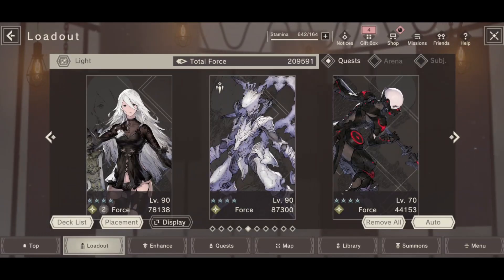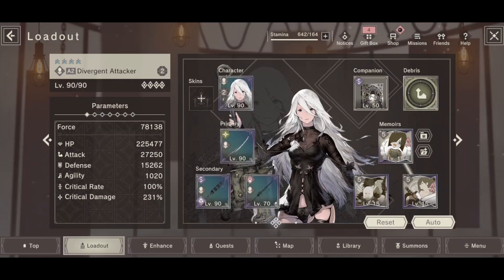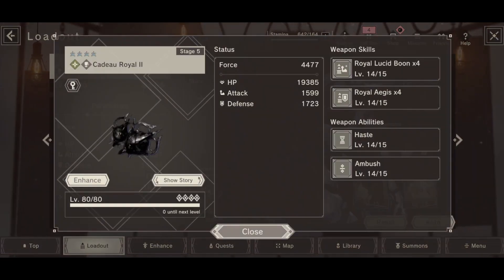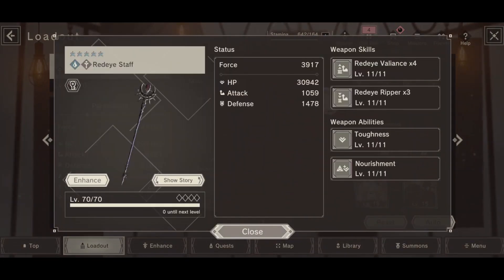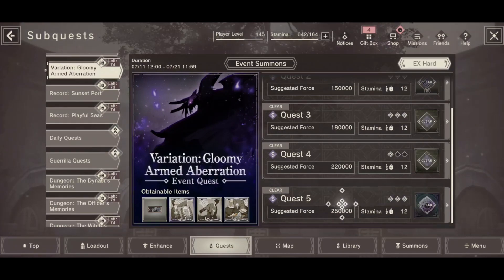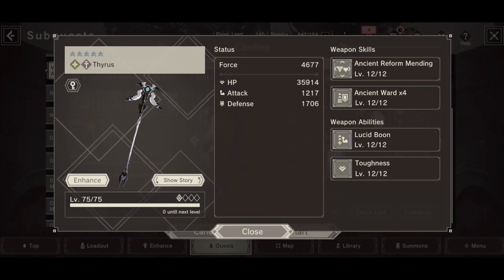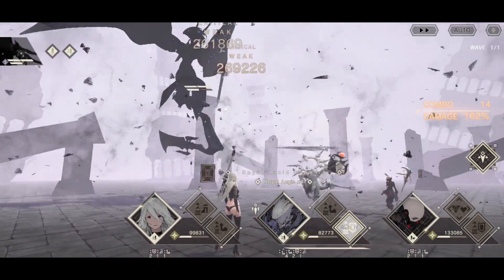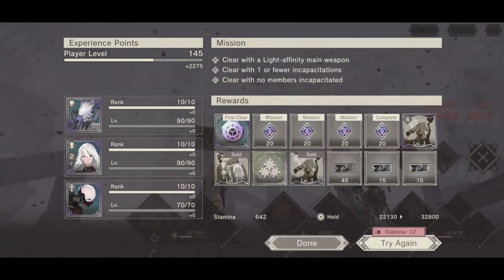Gloomy Armed Aberration Final Stage Clear | Nier Reincarnation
Use Thyrus if you have it, the weapon is busted for this event